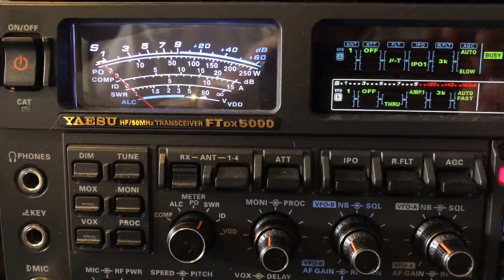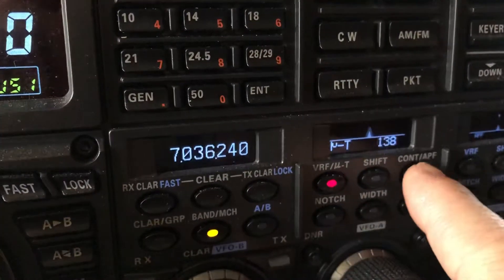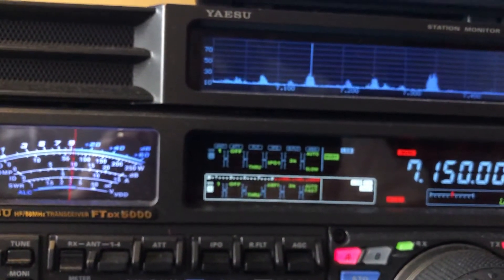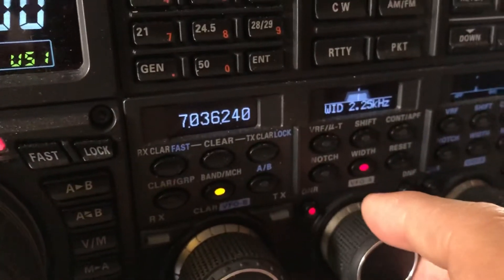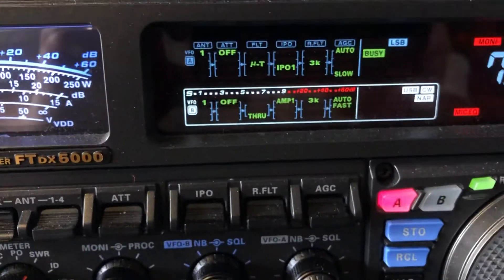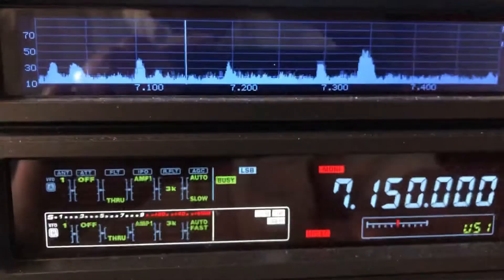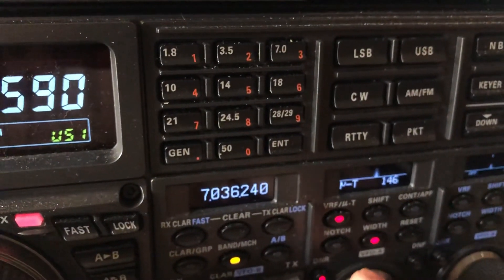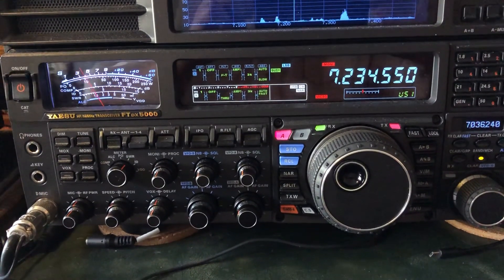Yaesu FTdx5000MP: Pulling a weak station out of the noise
This video shows the Yaesu FTdx5000MP Limited utilizing a combination of DSP features, along with a preselector, to improve the S/N (signal-to-noise) ratio of a weak signal.

73, de N4HNH